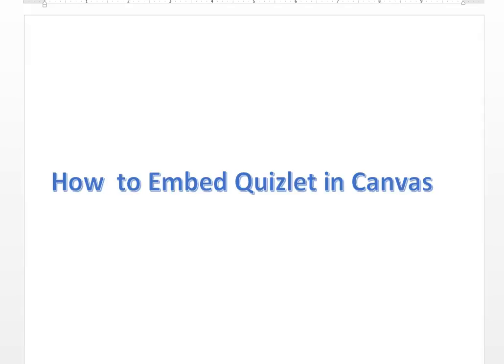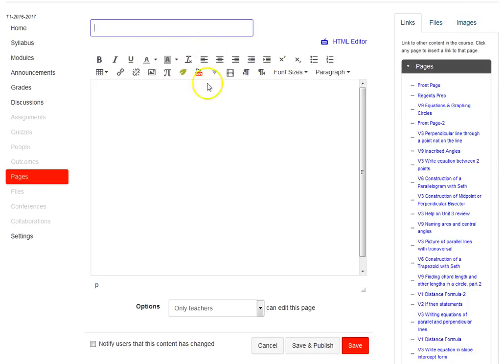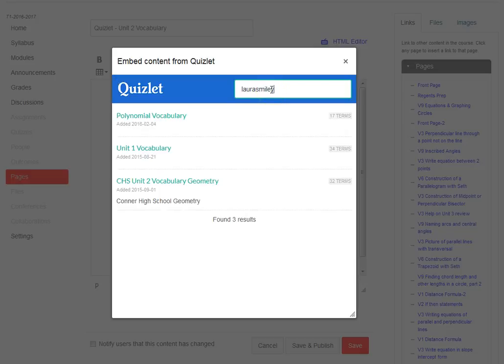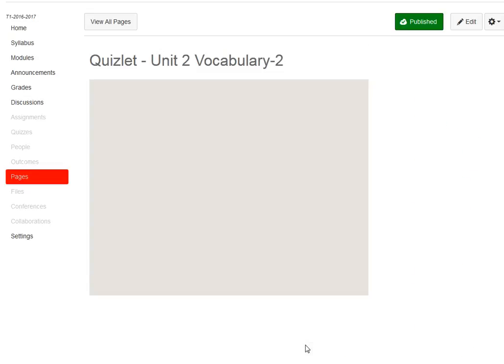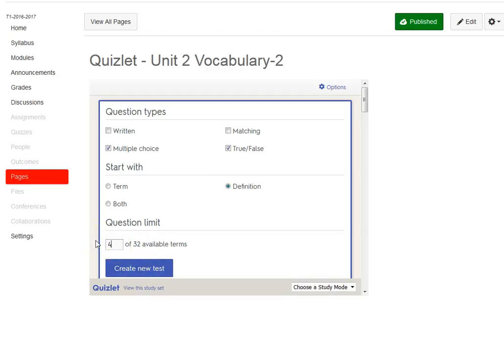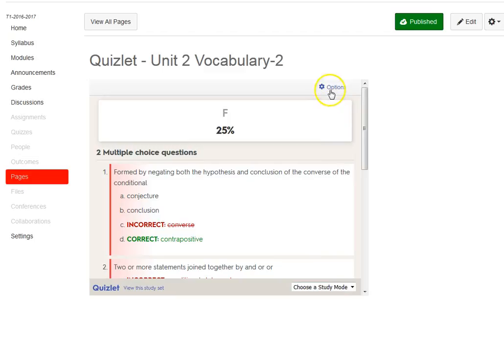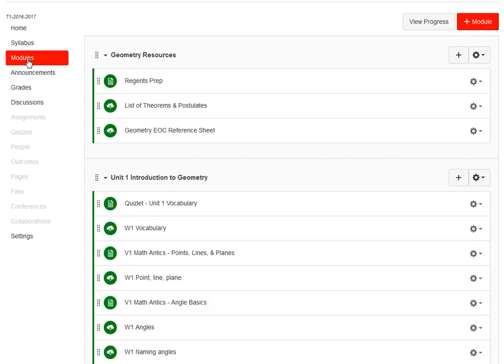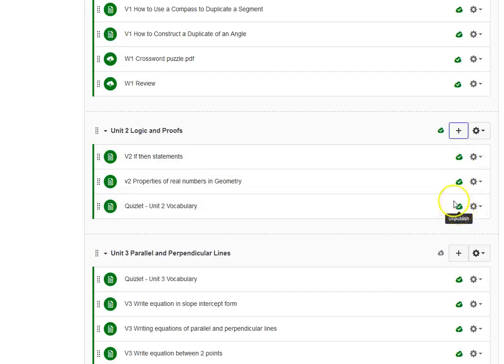Embedding Quizlet into Canvas